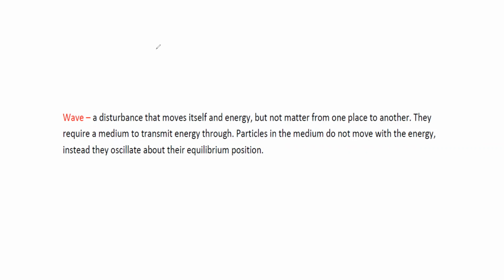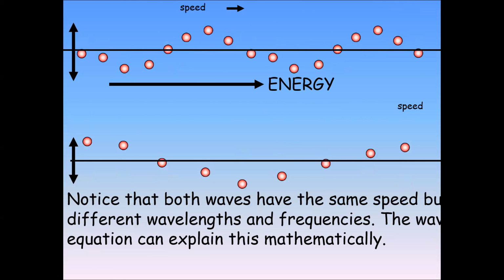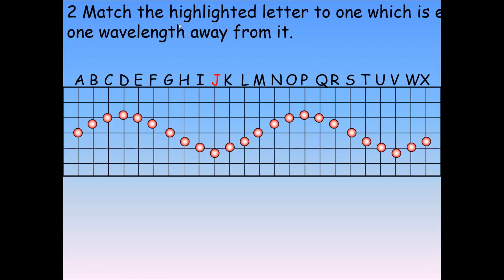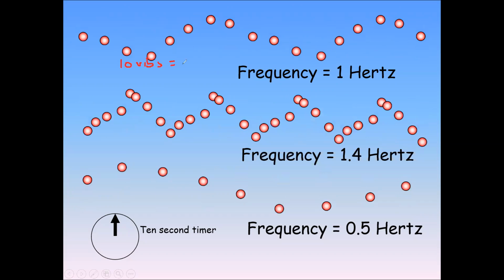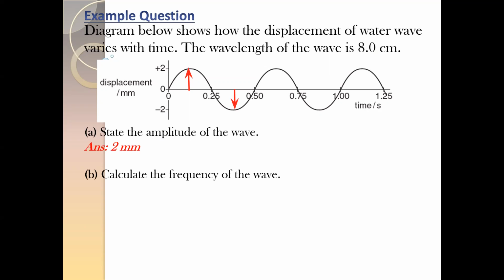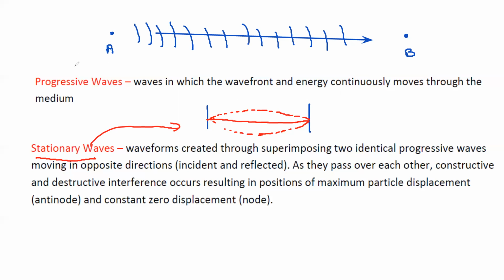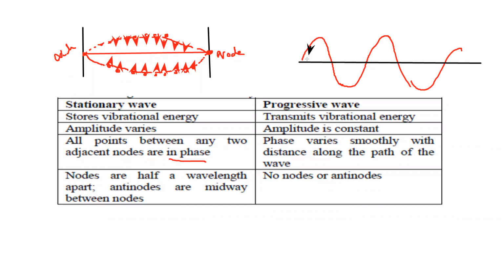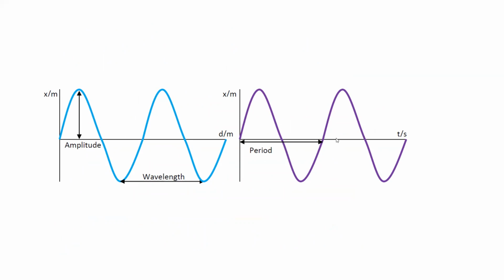Introduction to Waves IAL As Physics Unit 2 Lecture 1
understand the terms amplitude, frequency, period, speed and wavelength
be able to use the wave equation v = fλ
be able to describe longitudinal waves in terms of pressure variation and the
displacement of molecules
be able to describe transverse waves
be able to draw and interpret graphs representing transverse and longitudinal waves
including standing/stationary waves